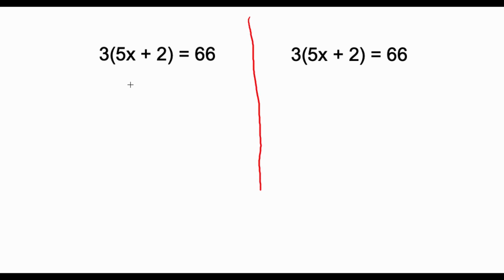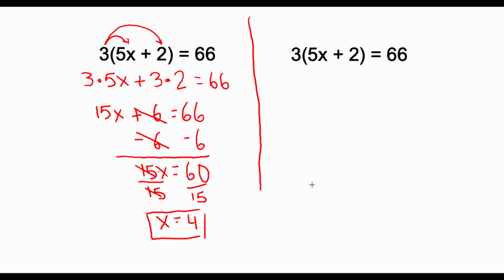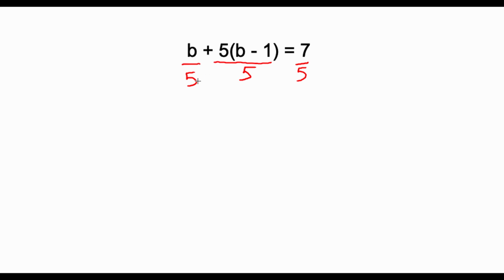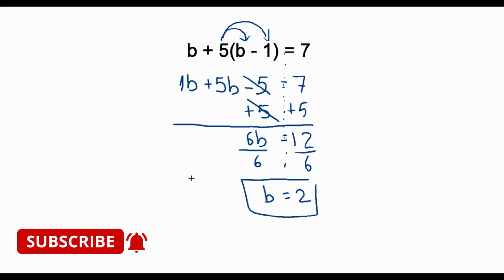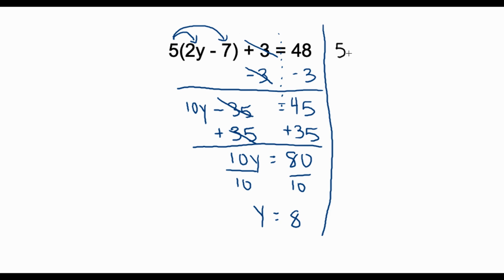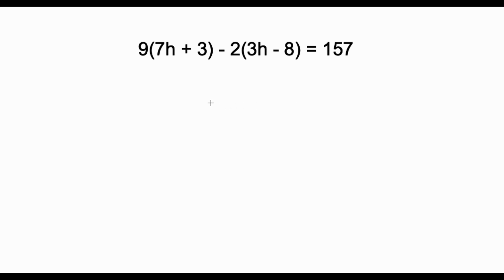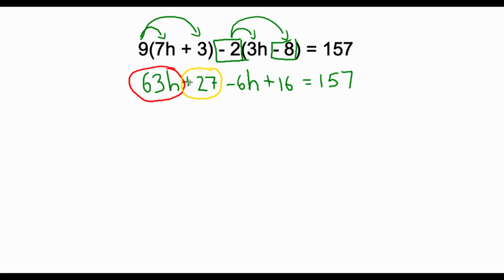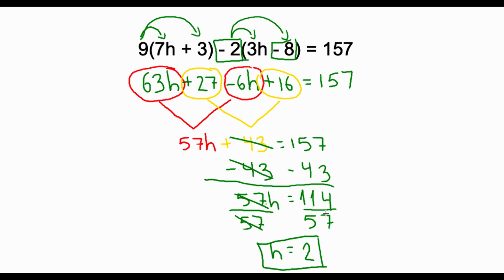Solving Linear Algebraic Equations with Parentheses Explained | using the Distributive Property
How to solve linear algebraic equations with parentheses using the distributive property or dividing by the coefficient outside of the parenthesis. How to remove the parentheses in an algebraic equation. A step by step lesson on how to solve linear algebraic equations with parentheses, showcasing the distributive property and the balancing method.